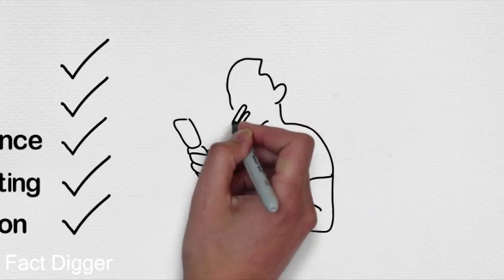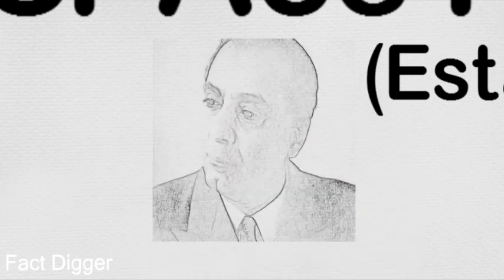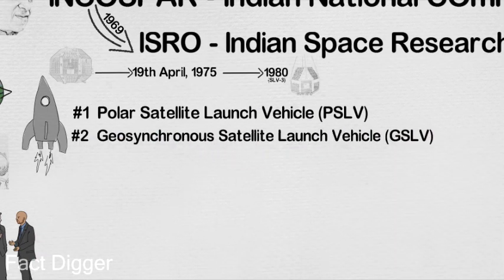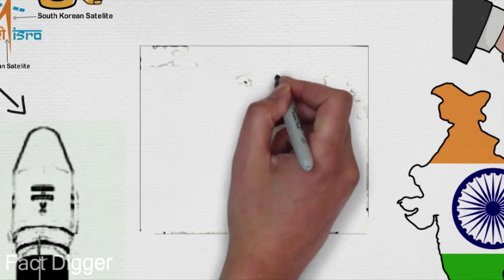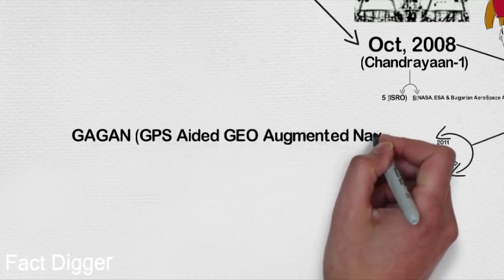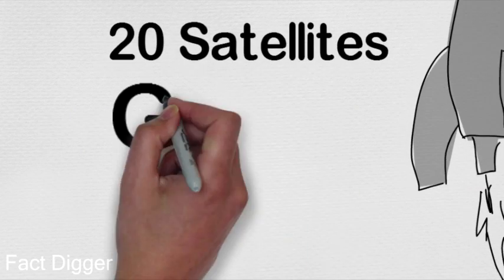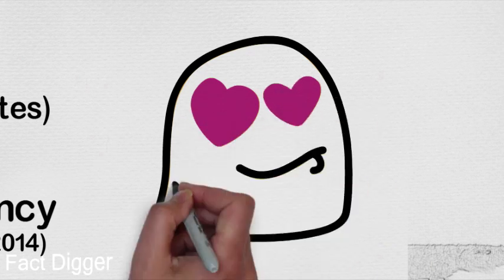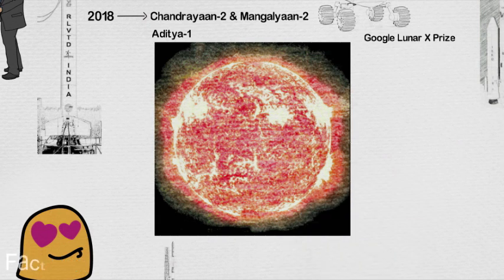Amazing History of ISRO (Indian Space Research Organisation) | When the Underdog Becomes the Top Dog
Congratulations to @isro for such an incredible feat. ISRO has literally astound the world with its recent unparalleled achievement. Is the sky really the limit? Check out the amazing history of the Indian Space Research Organisation.

List of important abbreviations used in the video:
ISRO - Indian Space Research Organisation
INCOSPAR - Indian National COmmittee for SPAce Research
PSLV - Polar Satellite Launch Vehicle
GSLV - Geosynchronous Satellite Launch Vehicle
NASA - National Aeronautics & Space Administration
ESA - European Space Agency
BASA - Bulgarian AeroSpace Agency
GAGAN - GPS Aided GEO Augmented Navigation
NAVIC - NAVigation with Indian Constellation
RLV-TD - Reusable Launch Vehicle-Technology Demonstrator
ULV - Unified Launch Vehicle